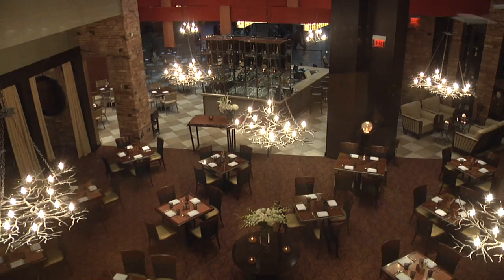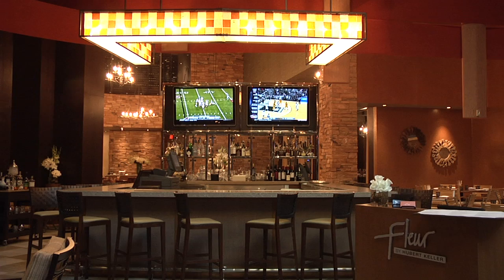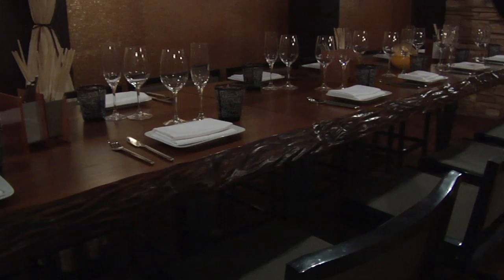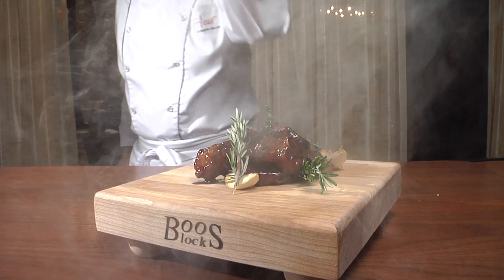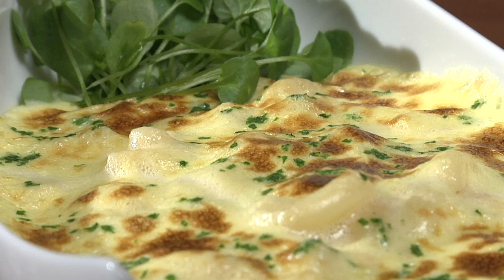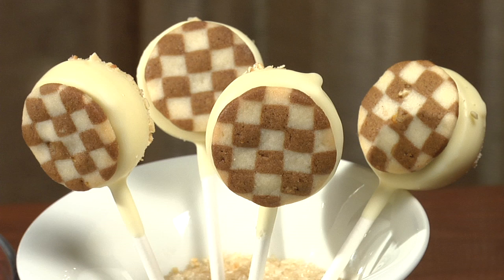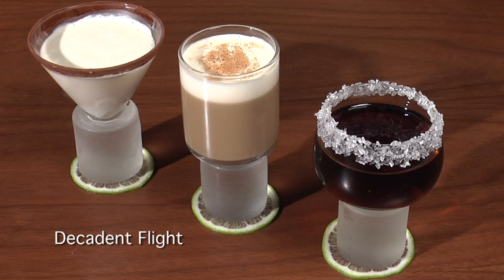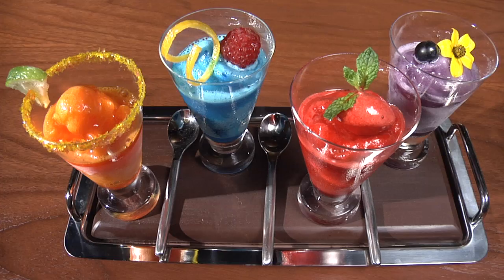Fleur by Hubert Keller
Fleur by Hubert Keller, now open for lunch and dinner at Mandalay Bay, debuts the innovative chef's latest fashionable epicurean experience. Featuring gourmet small plates packed with powerful bites of flavor, Fleur's contemporary menu is inspired by Keller's travels to Spain, Italy, North Africa, South America, Asia, and his homeland France. As the first small plates concept for Keller, Fleur offers guests a new dining experience from the Bravo "Top Chef Masters" cheftestant in a welcoming, casual-chic environment.